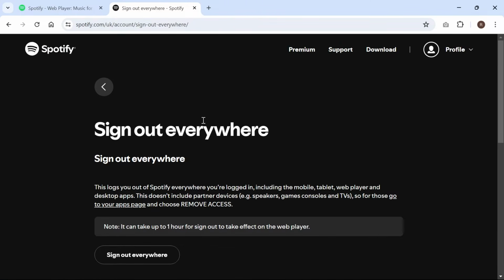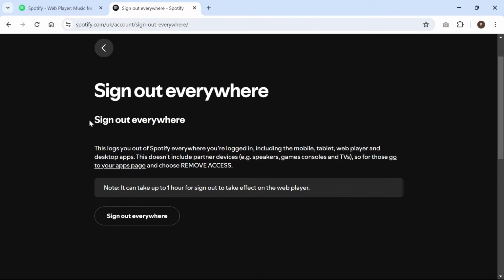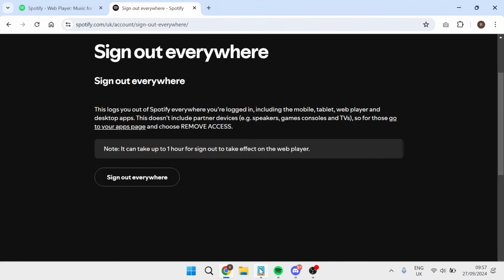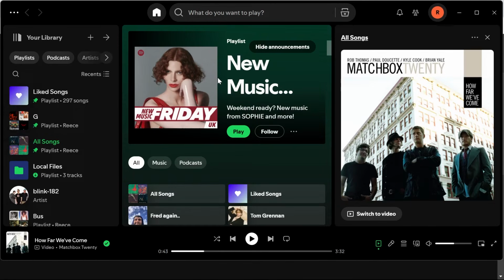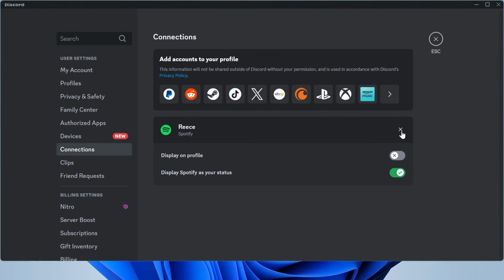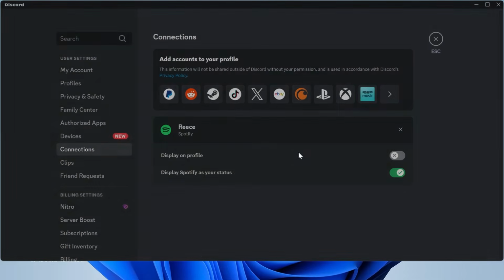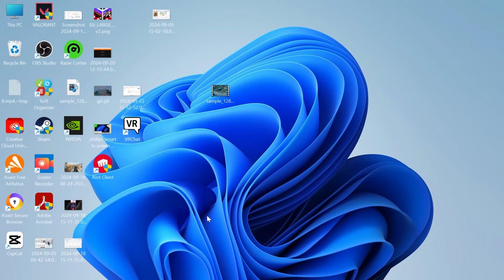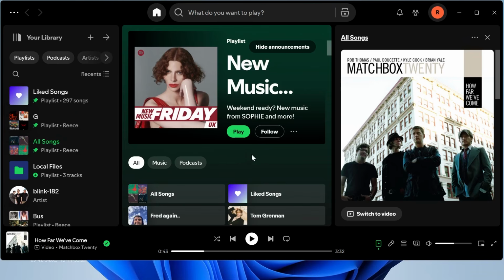How To Fix Spotify Keeps Pausing & Stopping (PC)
Is Spotify constantly pausing or stopping on your computer? In this video, I’ll show you how to quickly fix the annoying issue of Spotify randomly pausing or stopping on your desktop or laptop. Whether you're dealing with internet problems, software glitches, or settings errors, these troubleshooting tips will get your Spotify running smoothly again.